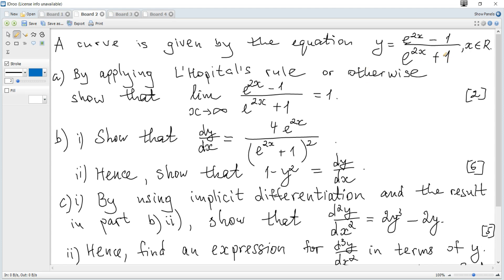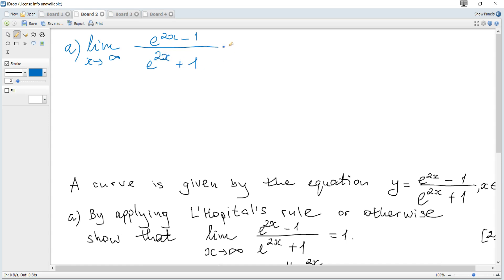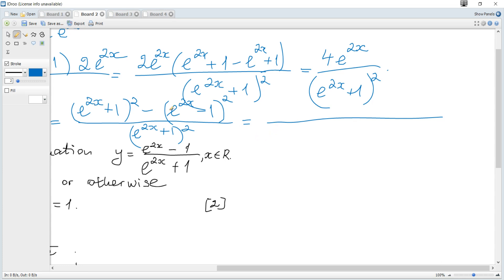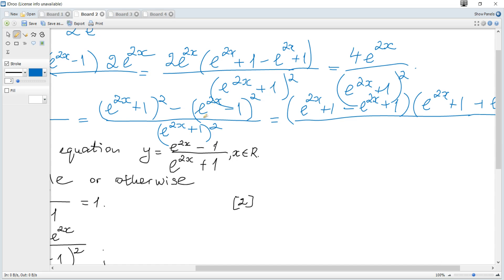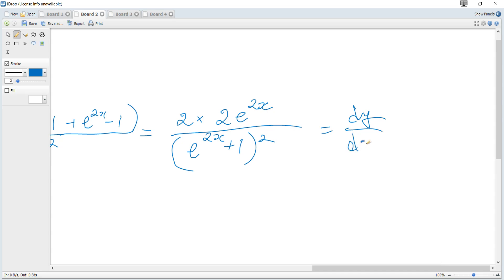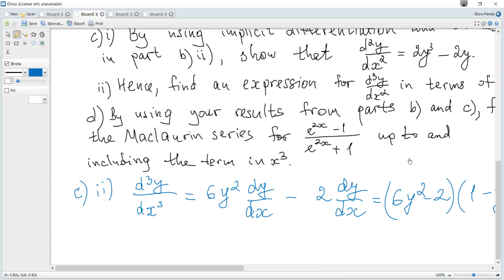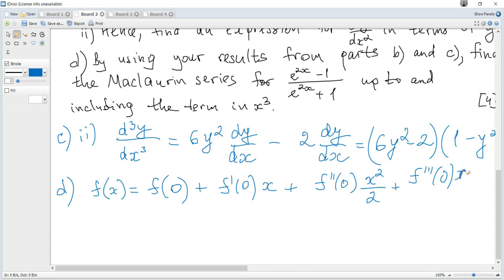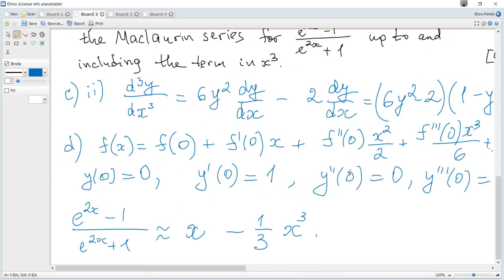November 2024 IB Maths Past Papers AA HL 1-11. Derivatives. Implicit diff. The Maclaurin series.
IB Maths AA HL Tutor
IB Maths Past Papers November 2024